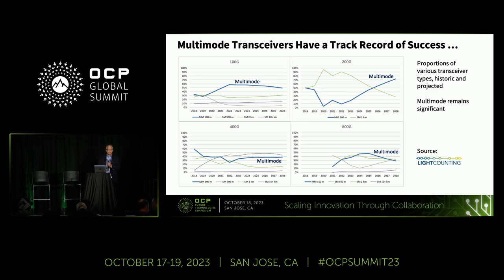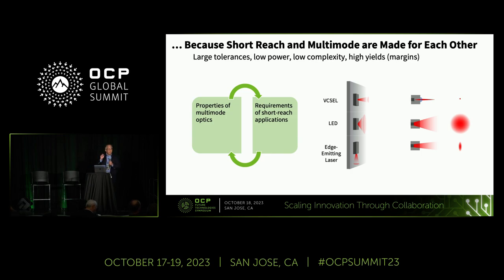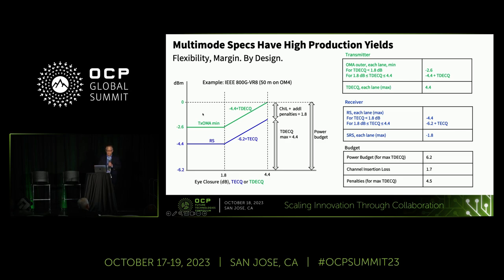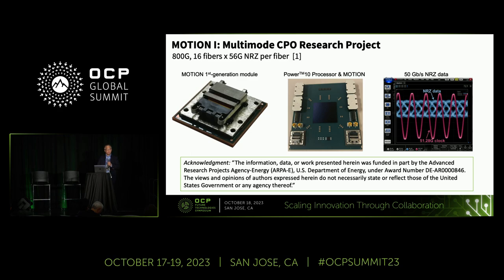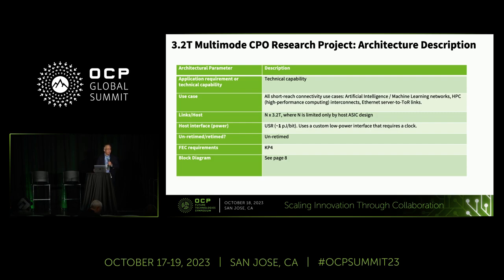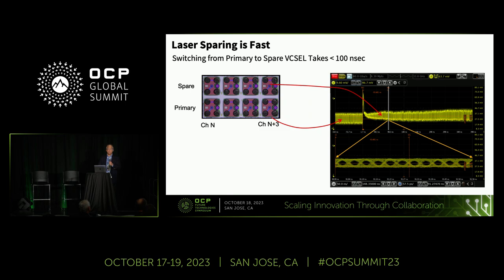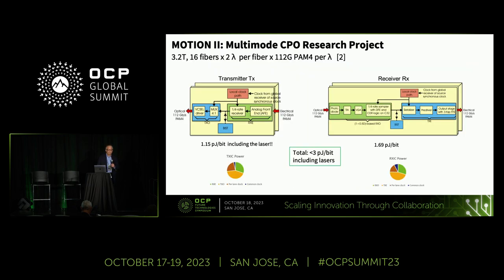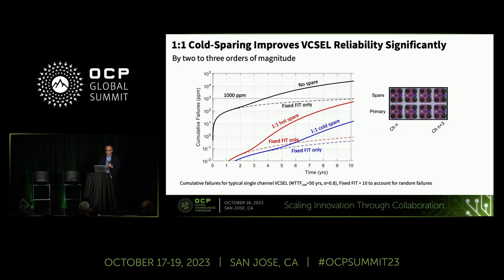VCSELs in co-packaged optics for SR applications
Presented by Vipul Bhatt (Coherent)